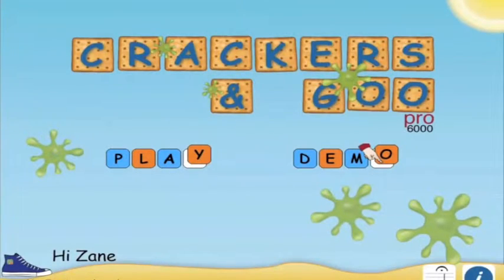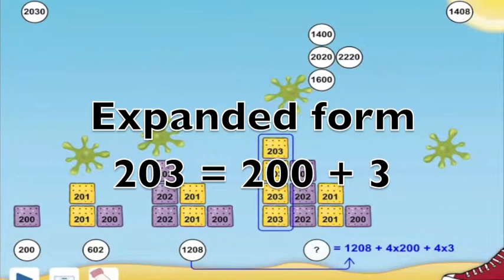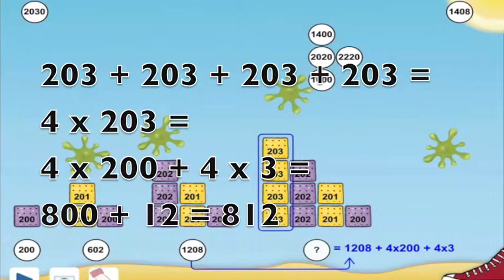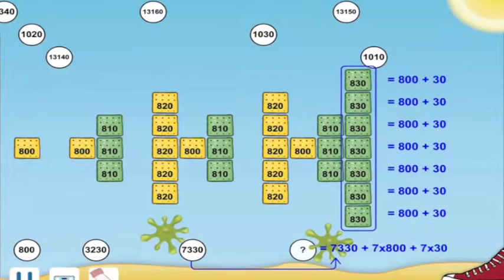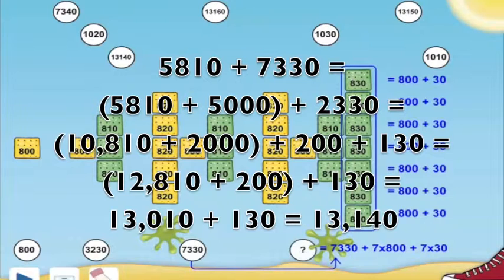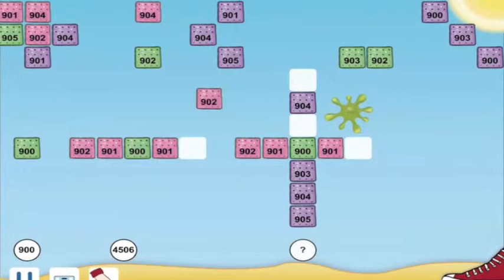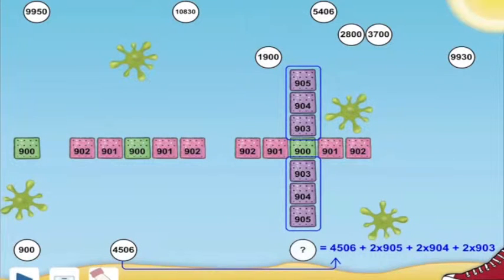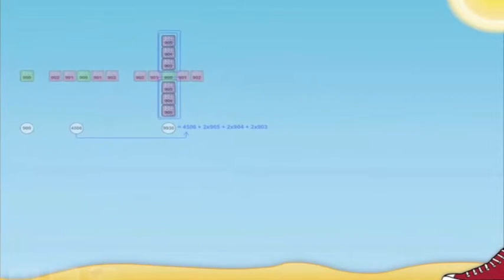Crackers and Goo expand and multiply hundreds part2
Video that demonstrates a math strategy for repeat adding or multiplying numbers that are hundreds a non-zero ones or tens place